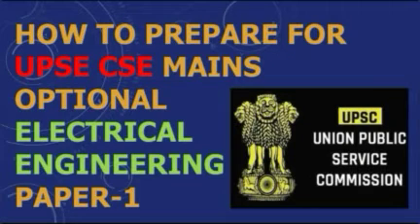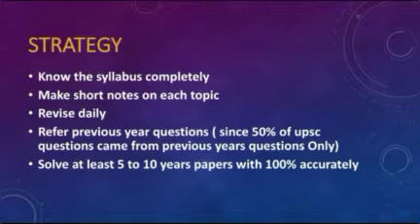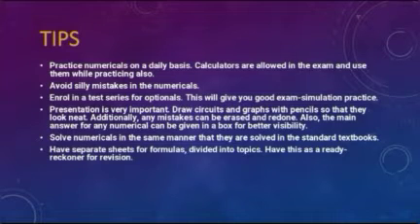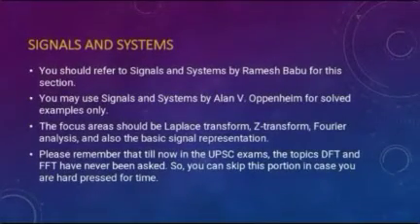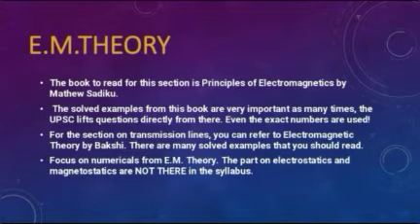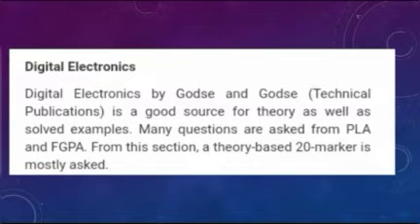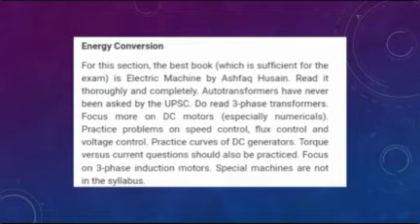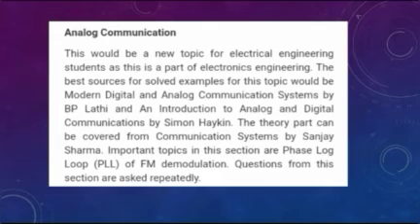How to prepare for the UPSC CSE Mains optional Electrical Engineering Paper-1